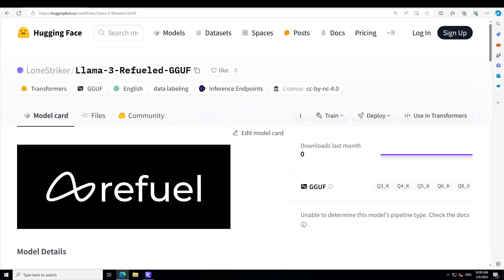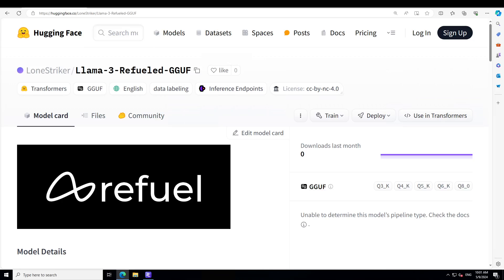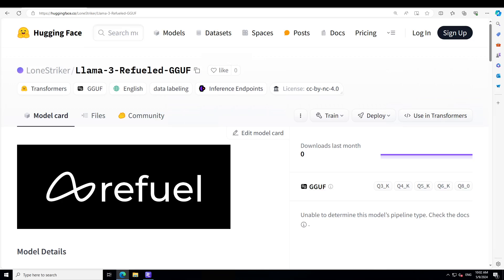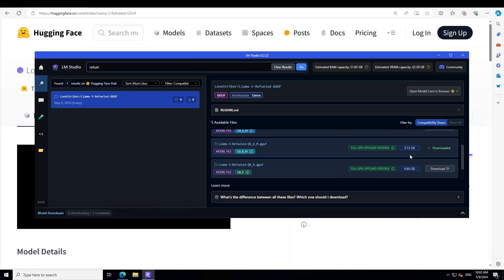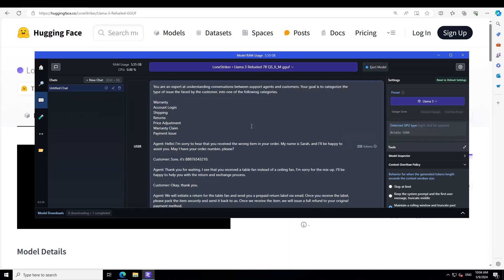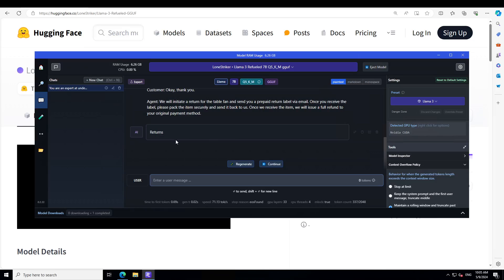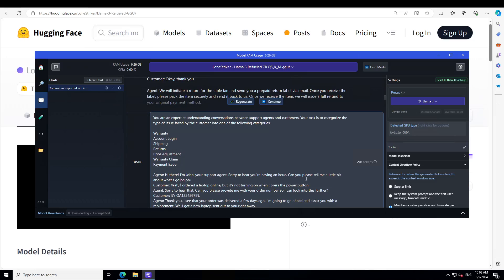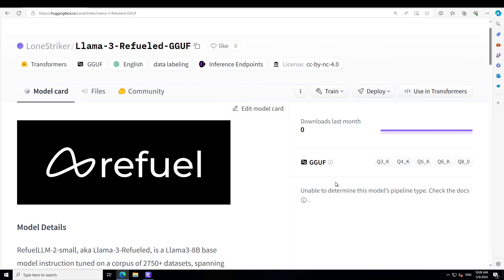Refuel LLM 2 - Best Model for Data Labelling, Data Cleaning - Install Locally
This video shows how to install Refuel LLM on Windows locally. Llama-3-Refueled is built on top of Llama-3-8B-instruct. RefuelLLM-2 and RefuelLLM-2-small are the next version of LLMs purpose built for data labeling, enrichment and cleaning.